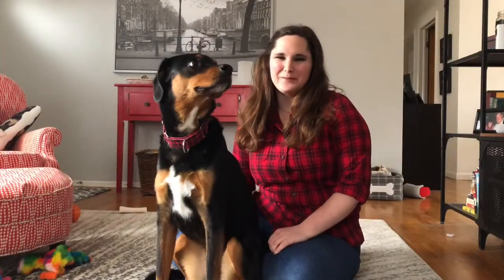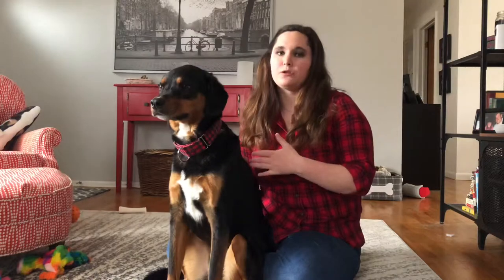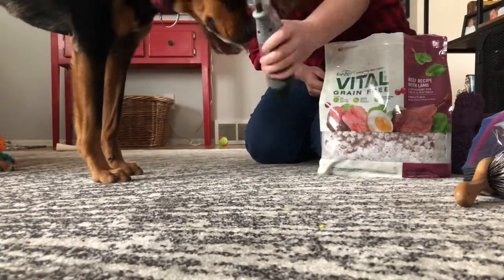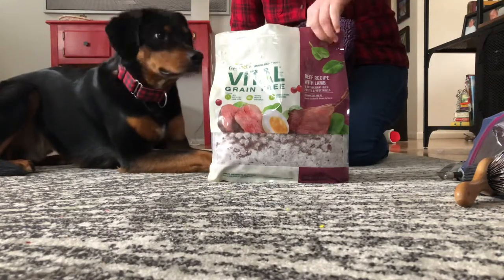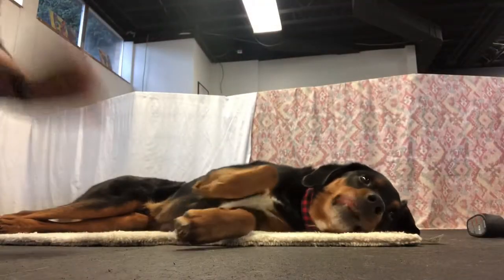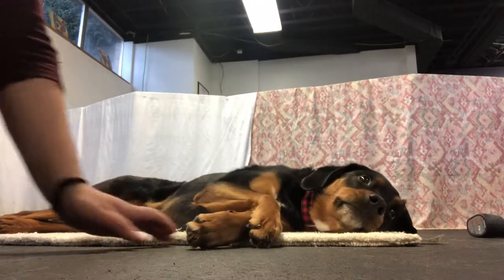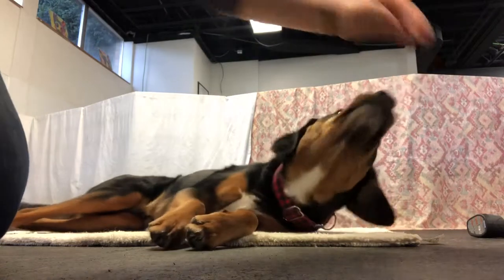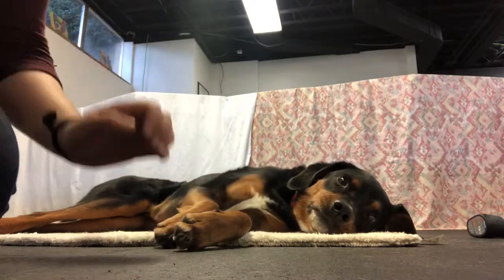Voluntary Dog Nail Trim-Part 2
Milo and I continue working on his nail trims! Right now we are just getting him comfortable with having his feet touched.